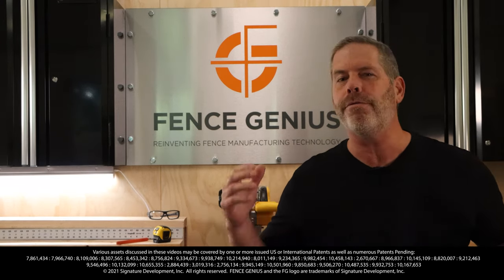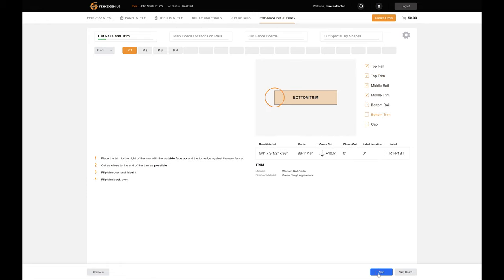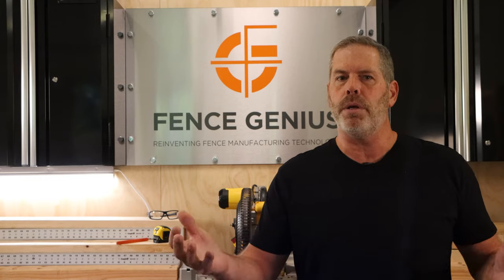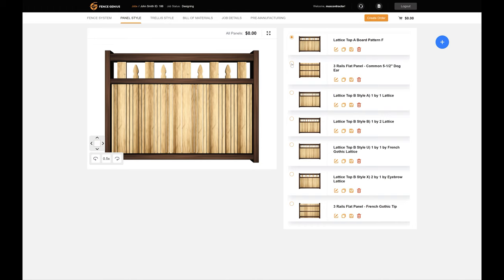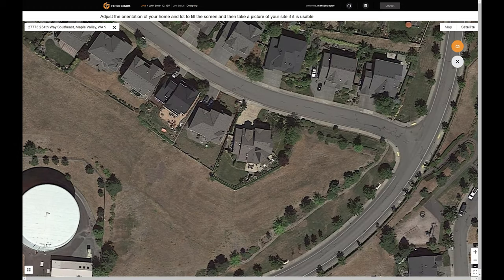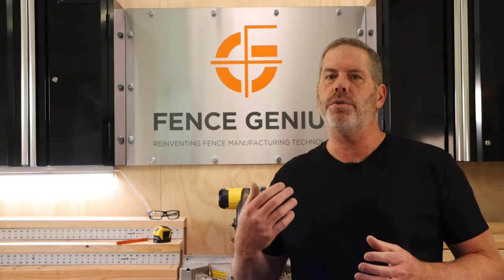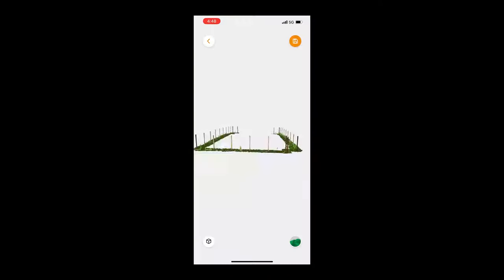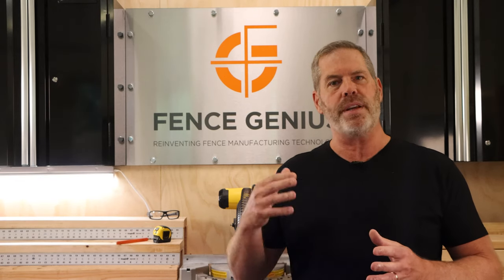Fence Genius Web App brief overview